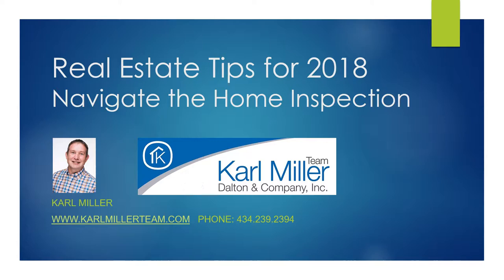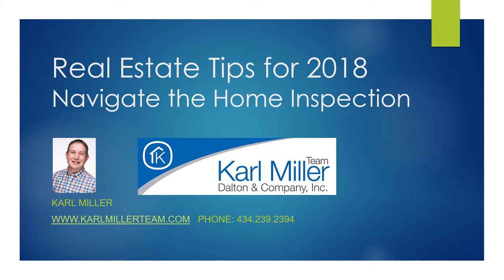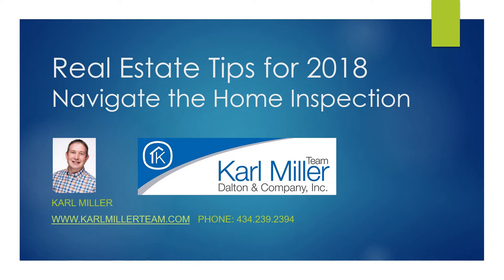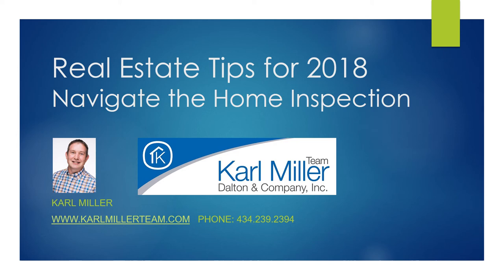Karl Miller Team Real Estate Tips for 2018 Navigate the home inspection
Karl Miller of Karl Miller Team REALTORS in Lynchburg VA talks about how to navigate the home inspection process.